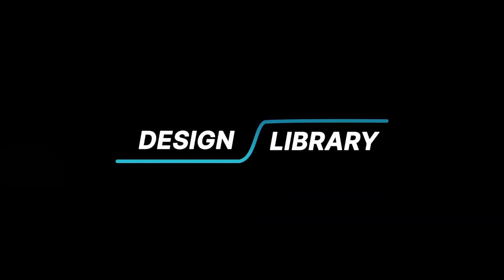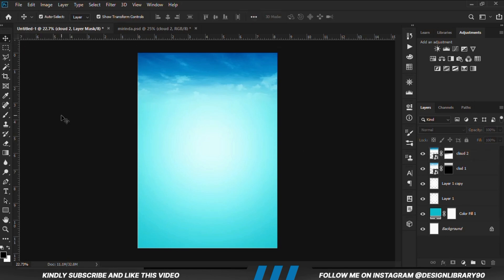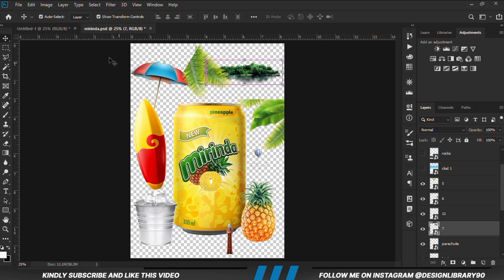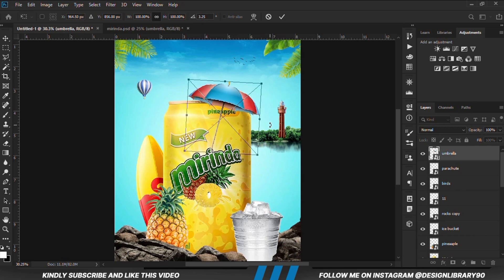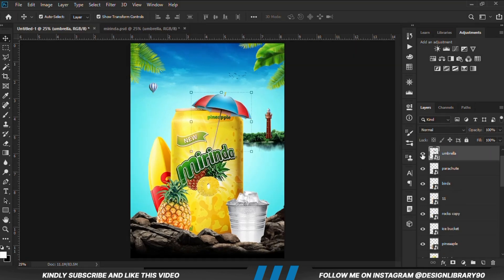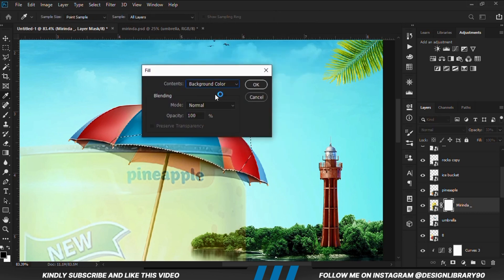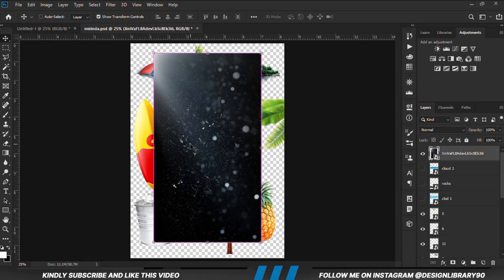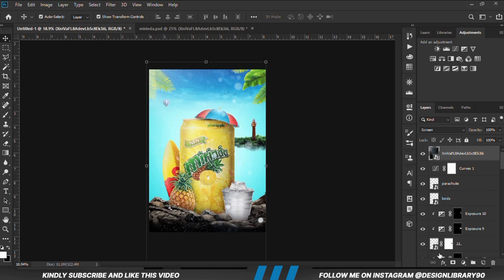Mirinda Poster Design : Adobe Photoshop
Stay Blessed